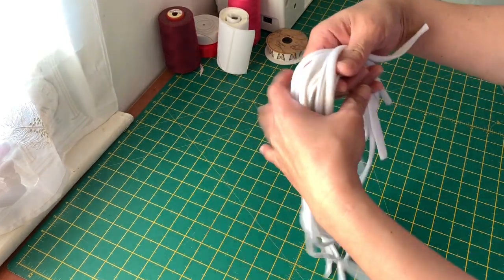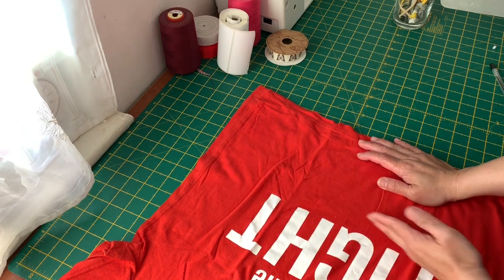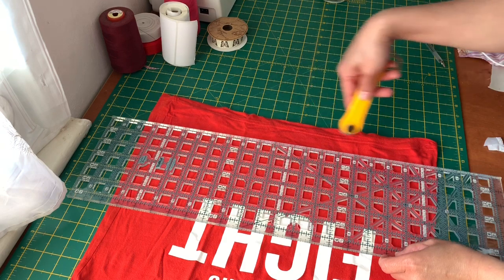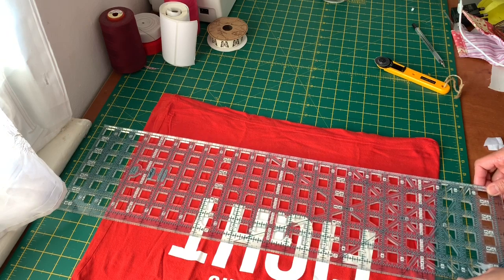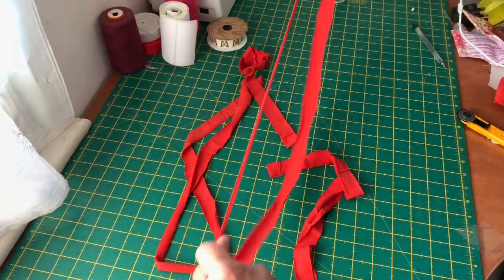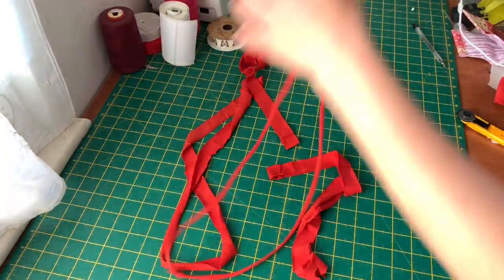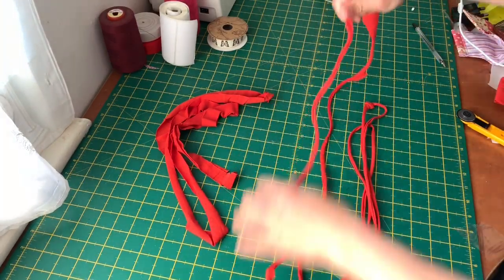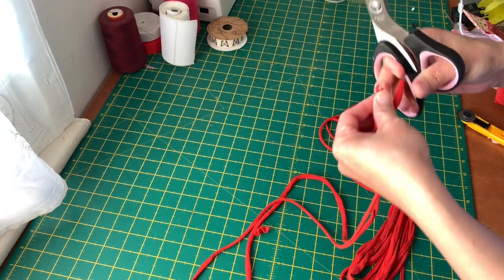How to make your own T-shirt ties/ cord for your fabric face mask DIY/ tutorial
hello everyone this is a video of how to make a cord for olson face mask using tshirt
 Please keep on making and donating for our frontliner in USA.  Im not base in the US but Iam a frontliner here in the UK.
This is not a replacement for surgical mask, this is just an alternative

**The hospital will provide the filter, double-sided tape and hair bands and assemble here after masks are dropped off.**

UnityPoint Health – Cedar Rapids, Iowa has an adequate supply of masks however – they remain in short supply nationwide due to COVID-19. The hospital is looking to be proactive in addressing the possibility of future supply challenges. Therefore, St. Luke's is calling all sewers to help make masks. Our hope is that we won't need them, but we must plan for the unknown.

Fabric masks offer the benefit of being able to be washed and re-used as each healthcare worker will need to change their mask several times during their shifts, as the mask becomes soiled or damp – for maximum protection.

A new modular mask, The Olson, named after 1930's legendary maker nurse Lyla Mae Olson, was quickly developed by clinicians from UnityPoint Health and is being shared across the globe in the fight against COVID19. A group of clinicians teamed up in the hospital's generate prototyping space to create a series of experimental designs rooted material science and easy fabrication. No special instruments are required for fabrication, and the pattern is compatible with common mask patterns being released around the country.

Your time and talent can greatly impact our ability to care for our community members and help ensure our safety as we do. Fabric masks offer the benefit of being able to be washed and re-used.

They don't have to be stylish - just functional. Non-matching fabrics, thread, elastics are fine. It just needs to be well sewn mask - with no frayed edges or missed seams.